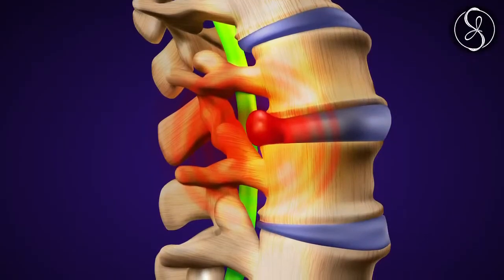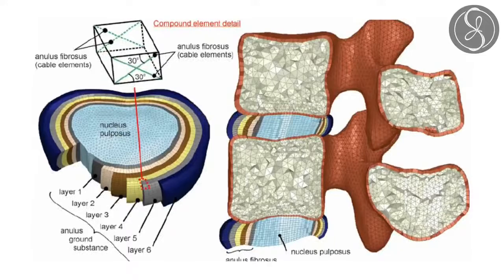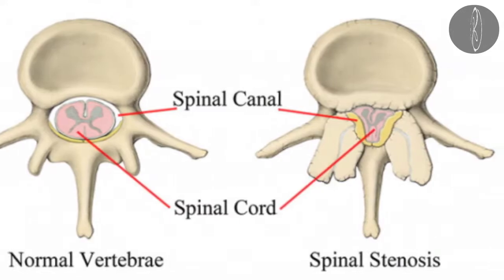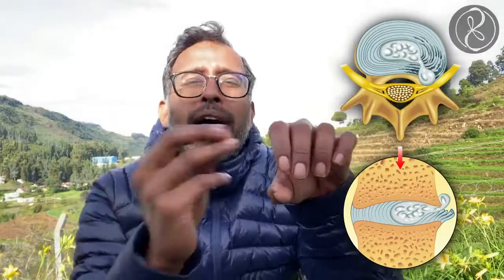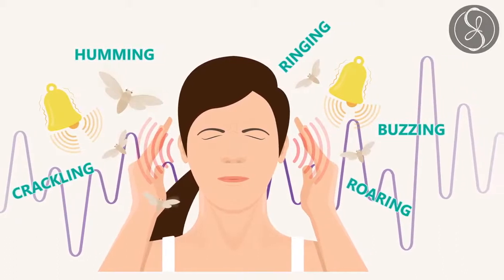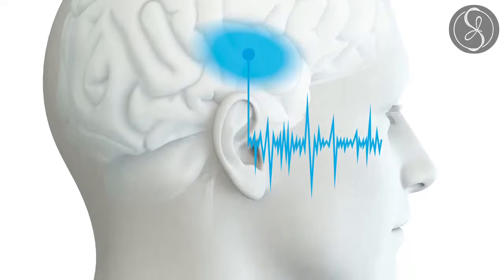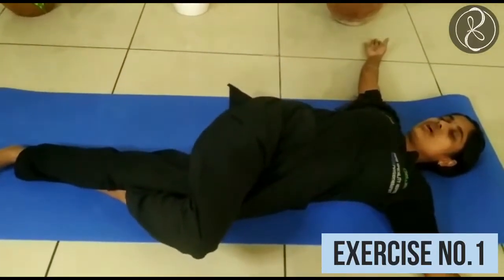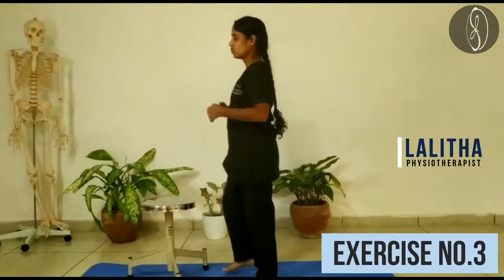SATURDAY ORTHO SHOW | EPISODE 2 | DISC BULGE - when to wait ? | DR SANTHOSH JACOB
I hope many of you will find it useful.

Please support, share, and like if you find the information helpful!

If you have any questions, post them at the below link. I will answer it in my upcoming videos.